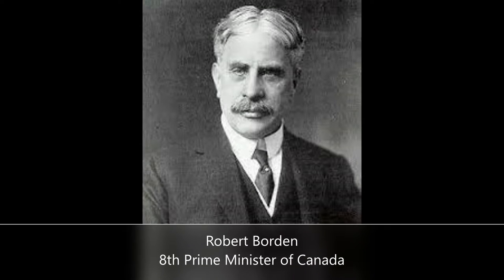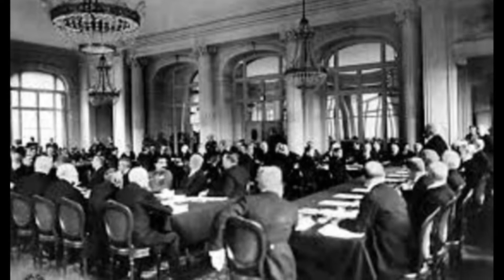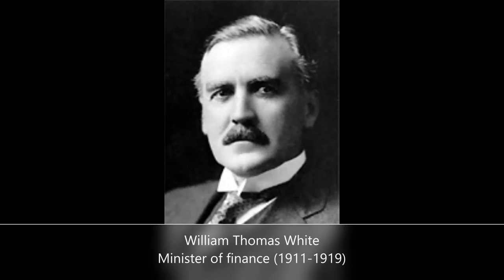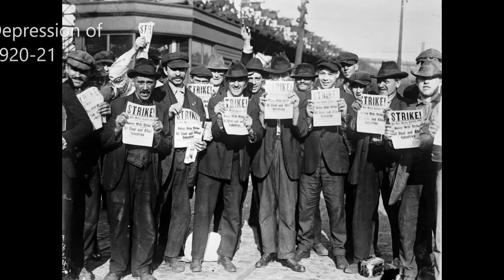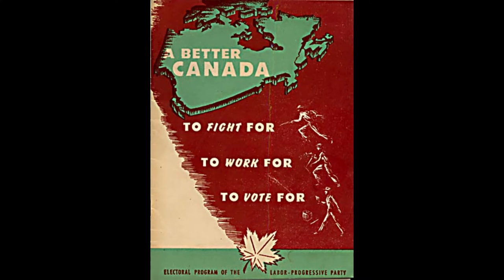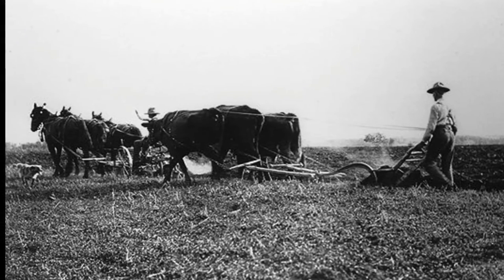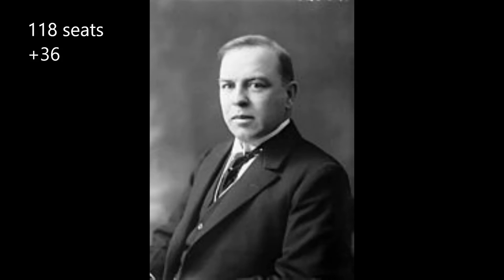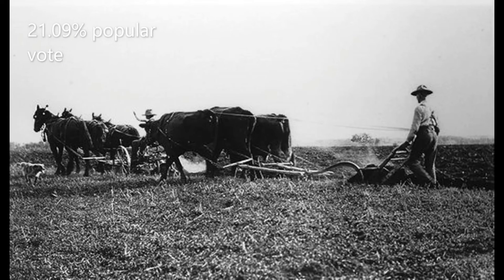Canadian Prime Ministerial Election of 1921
Hey y'all, I'm back with a new video about yet another Canadian election!
This time we dive into the election of 1921 and discuss what brought down the Conservatives and led to the rise of Mackenzie King!

Please consider sharing and liking the video as it helps me out a ton!